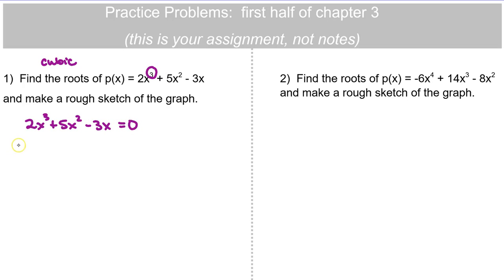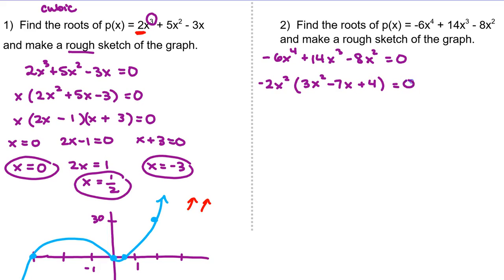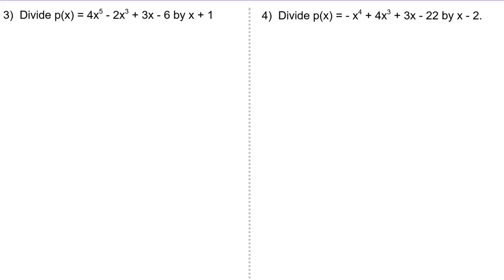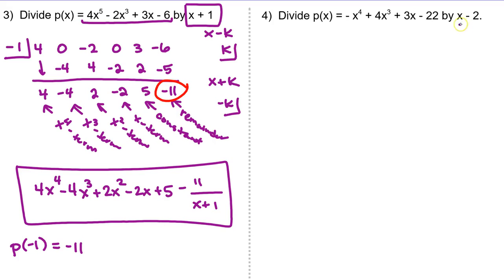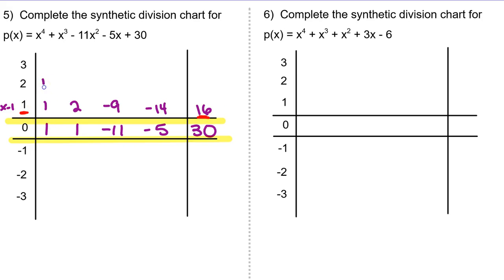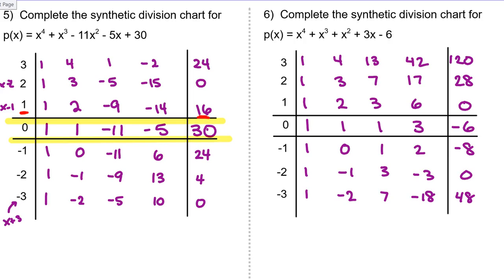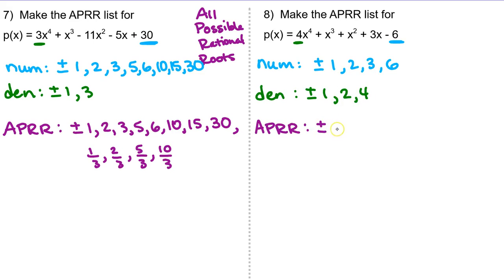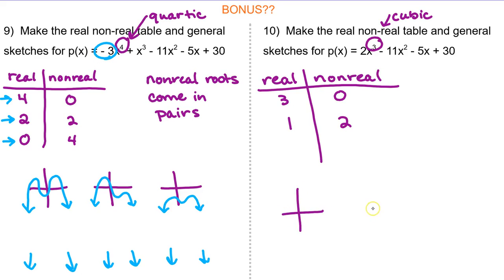pc practice first half of ch 3